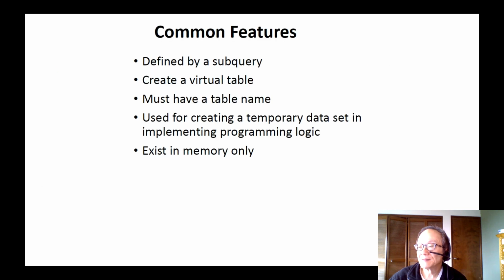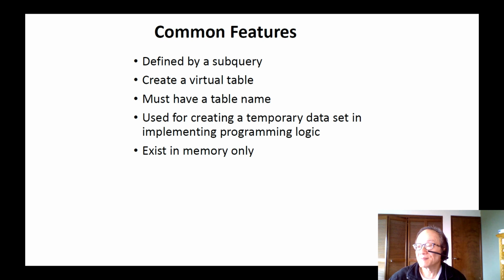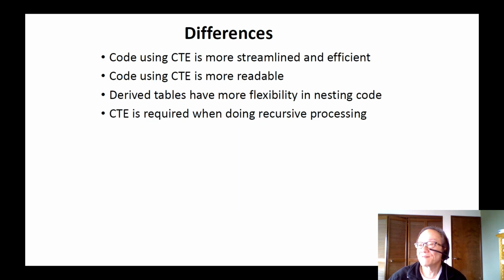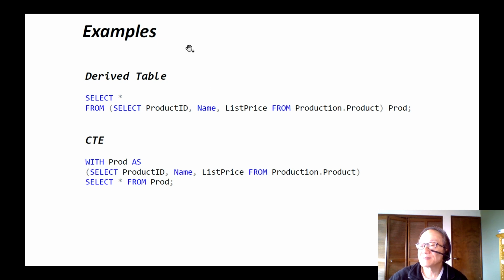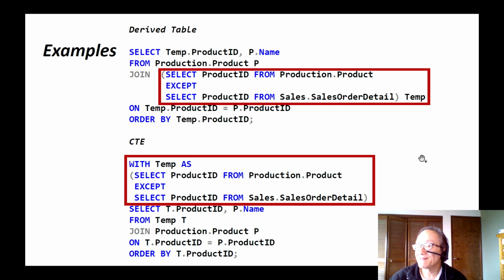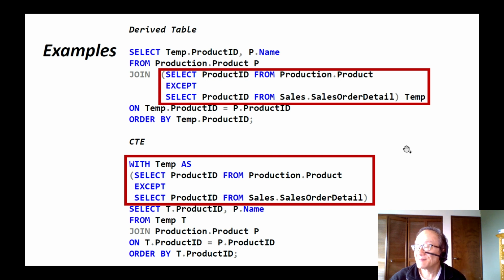Common Table Expression (CTE) vs Derived Table